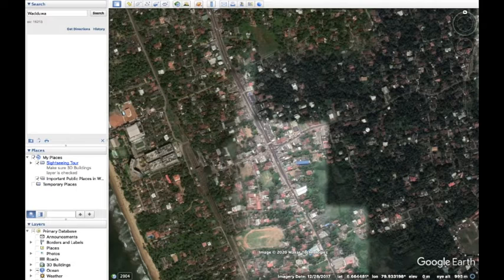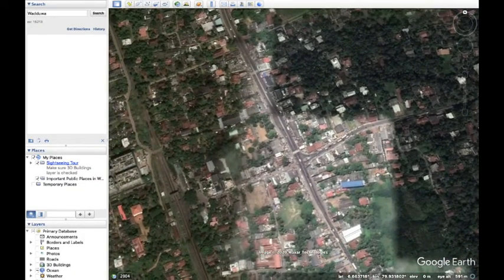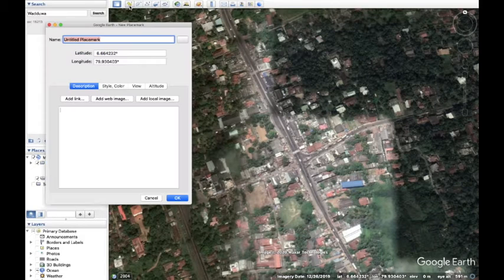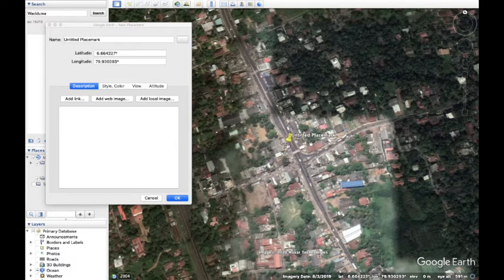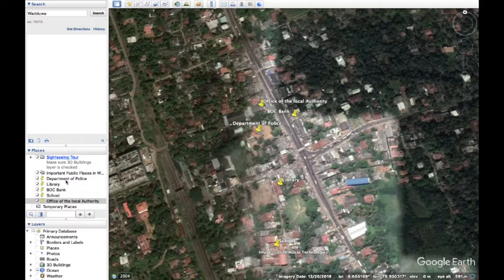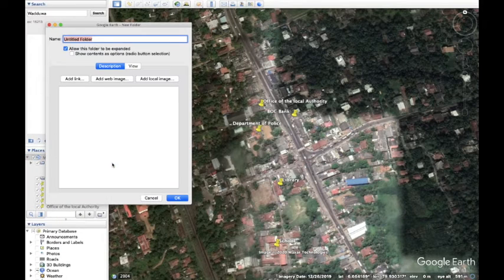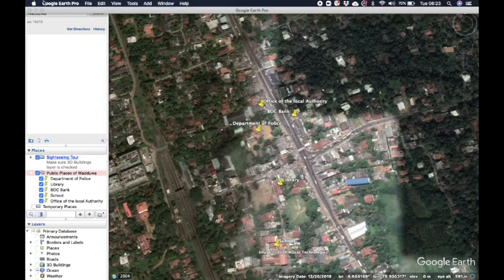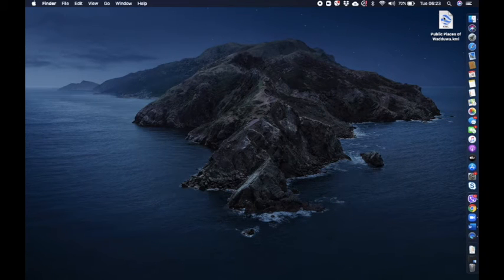8 3 Session